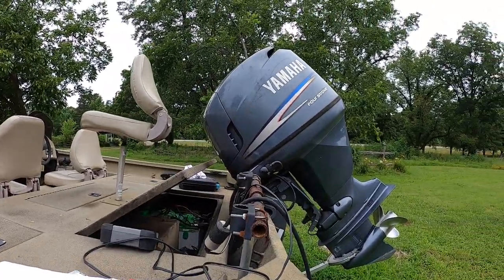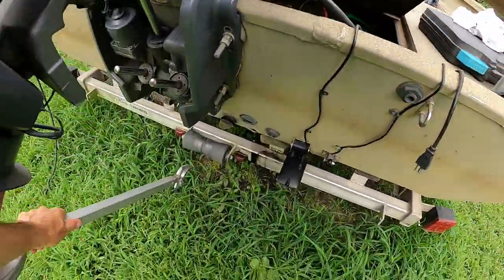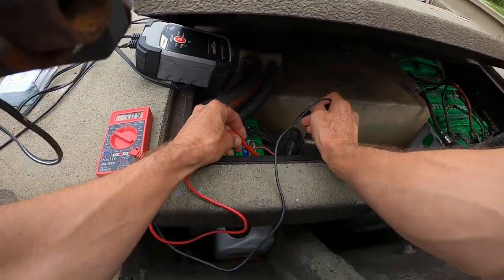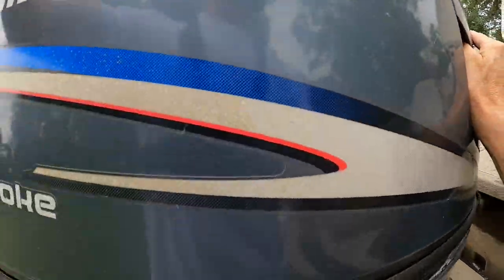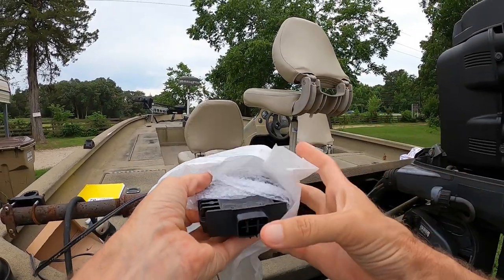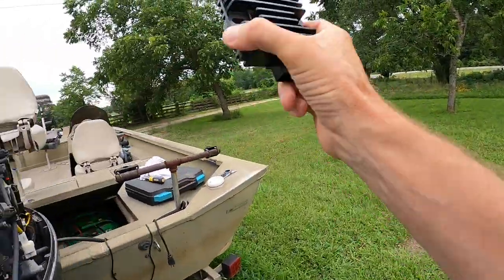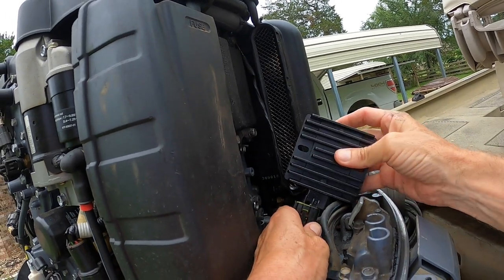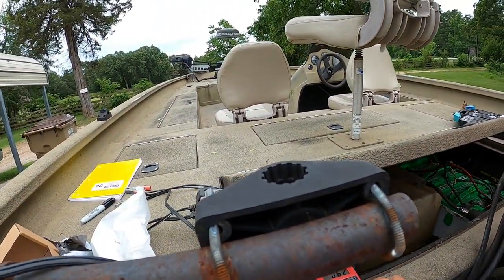Boat battery not charging while fishing? TRY THIS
Hey ya'll, if you own a boat then you know what boat stands for (break out another thousand) lol. In this video I'm going to show you a more inexpensive way to fix the battery charging system (voltage regulator) that's located on your outboard.

FIRE BALLS

ENGEL BAIT COOLER

CATCHAHAWG teaches you how to catch more Crappie, Catfish, and Bass. I have been a full time Lake Fork Guide since February 1996 and I want to share with you my fish catching secrets that I have accumulated after all these years on the lake. Lake Fork is known all over the world for it’s trophy bass fishing. However, Lake Fork is full of giant crappie, blue catfish and flathead catfish. On this channel we are going to teach you the techniques that I as a Lake Fork Guide use to catch these species.  Thank you for your support.